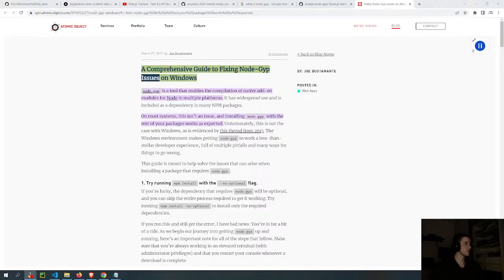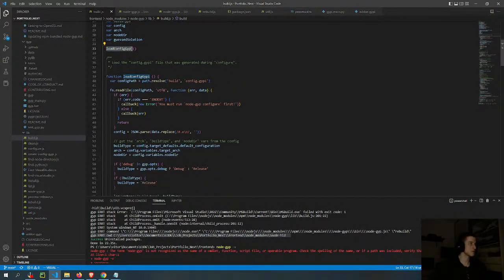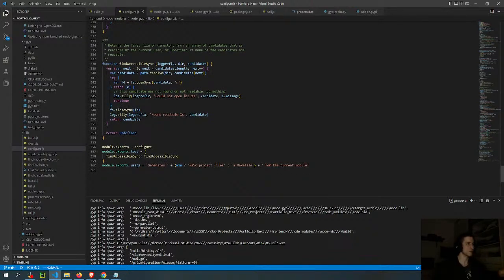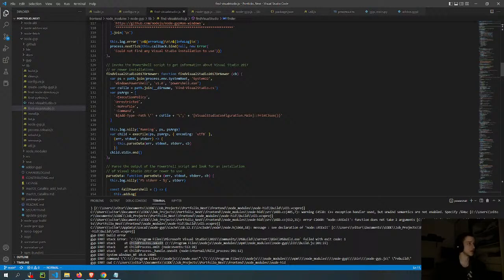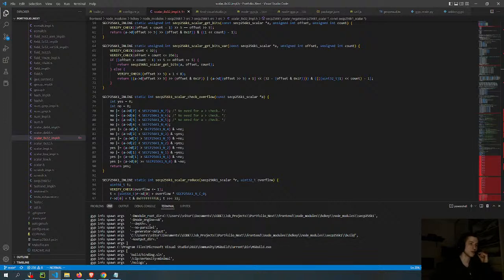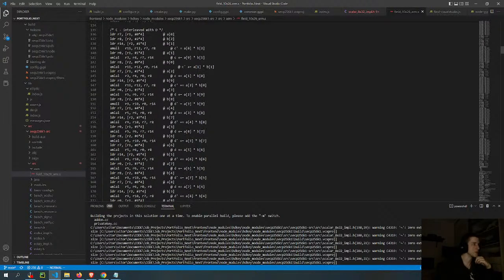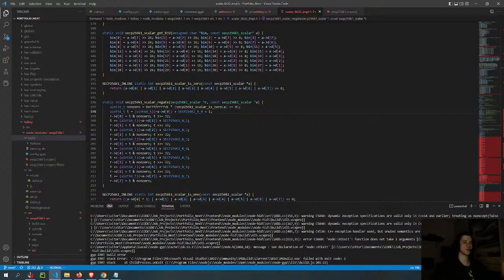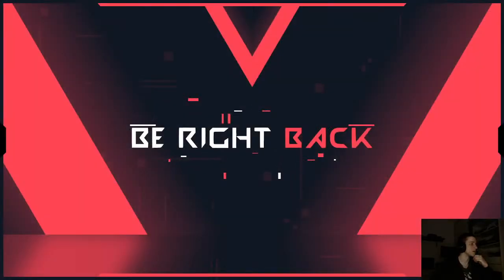Debugging Node-Gyp | NextJS and Web 3 package dependencies - part 2